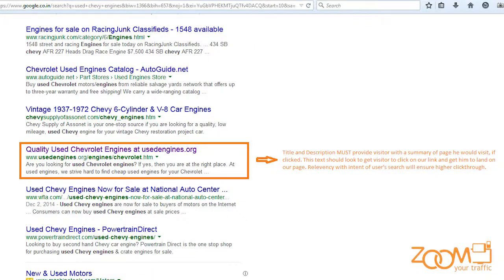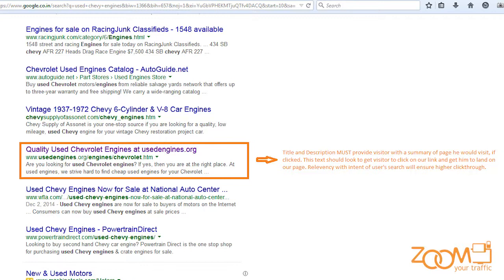Writing Web Copy? Focus On Reader Please...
Writing for viewers, not search engines!
No keyword stuffing... natural writing

Some key guidelines to writing for the web as we head in 2015:
1. Relevancy is paramount. Understand the business or topic you are writing on. Research and identify nuances, nitty-gritty and details before beginning to write

2. Make it an interesting read
Why do kids (and most of us) love Harry Potter and fantasy stories? Because they are interesting and generate interest. Try to make your copy interesting by focusing on facts, stats, news, stories, etc. Something that relates with reader's interest.

3. Get to the point. Do not digress from the core topic. Filler or buffer information is an absolute NO! Viewers get irritated by them and may leave your page for good.

4. Write naturally. Don't stuff in keywords for the sake of SEO. Be creative in waving keywords into your content using synonyms, commonly used terminology, etc. E.g. Chevrolet is passe or old fashioned, people know it as Chevy. Use it. Google and search engines are smart to map this. Hence it makes even more sense to write naturally.

5. Make sure your website pages have a
 - Meta Title - 6-8 words - A brief tagline about the subject/business
 - Meta Description - couple of sentences describing the subject/business
 - Headline H1 tag - Interesting headline on the page when user lands here
 - Article body - broken down into paragraphs for easy reading
 - Call to Action (as applicable) - to push viewers to take actions like Clicking a link or calling a phone number of ordering a product

** IMPORTANT - Content needs to be media targeted.
Content for mobile and desktop cannot be the same. The audience and intent on these platforms are diverse and need to be handled carefully.